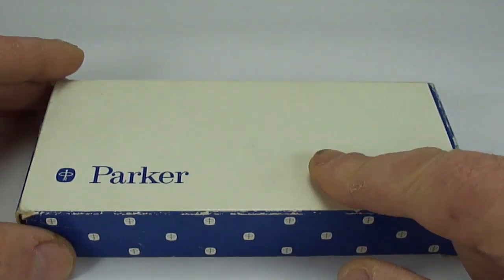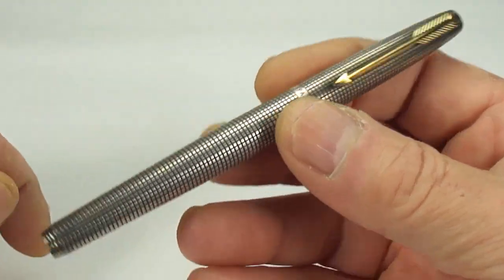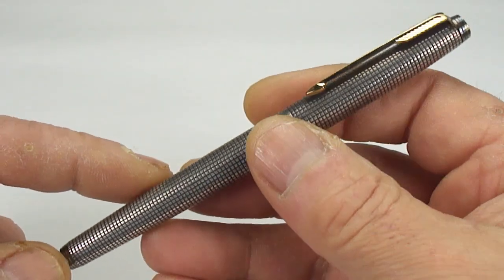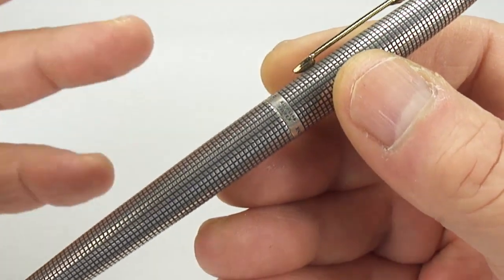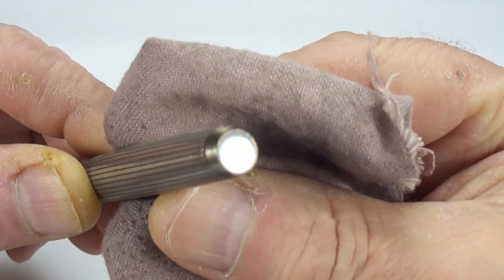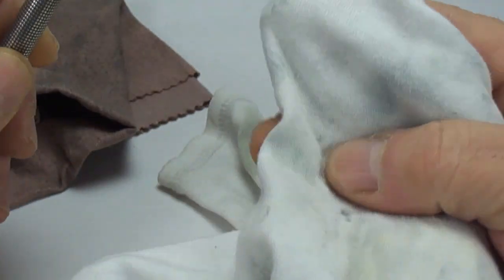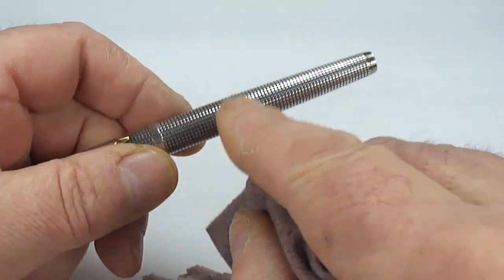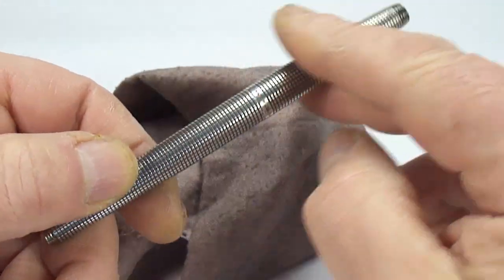HOW TO CLEAN A PARKER 75 CISELE FOUNTAIN PEN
How to clean a Parker 75 Cisele fountain pen. After numerous inquiries asking how to clean a Cisele pen with the cross hatch design, i have made this brief video showing how simple it is.